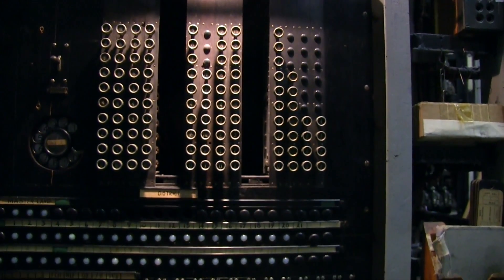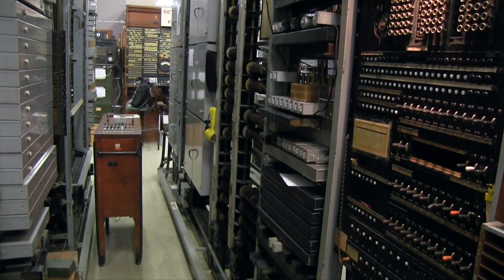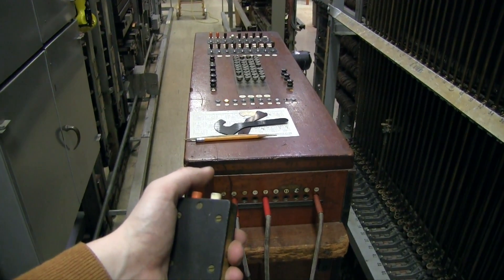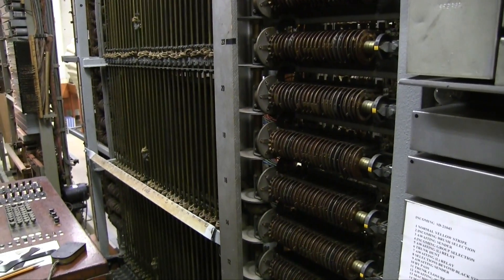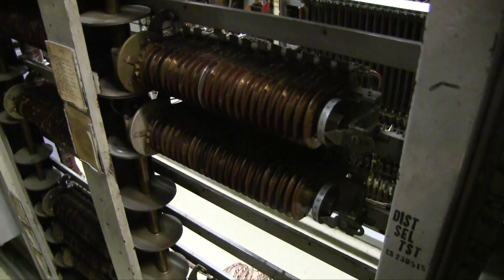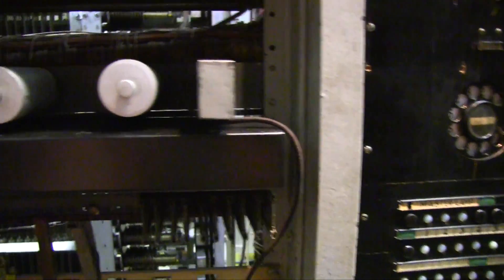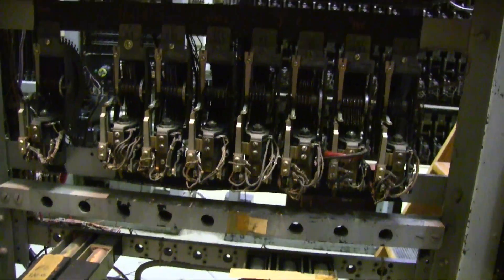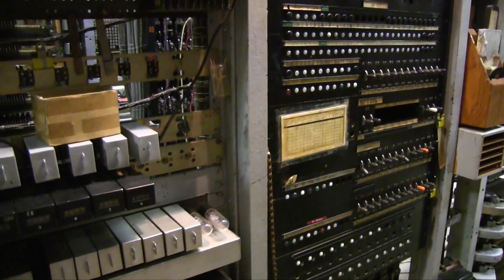Panel System - Automatic Selector Test frame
New frame brought up in the panel office! This frame was originally designed to run unattended, and test each selector in the office. If a test failed, the frame would block, and ring a minor alarm to call the attention of CO staff.